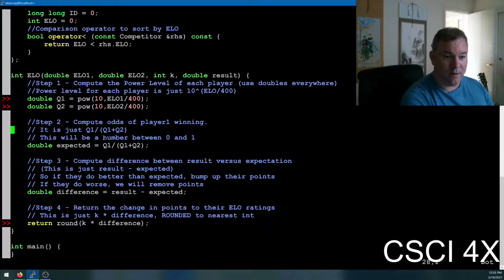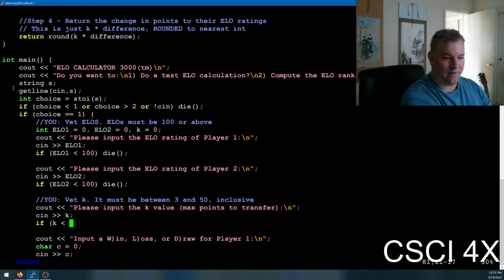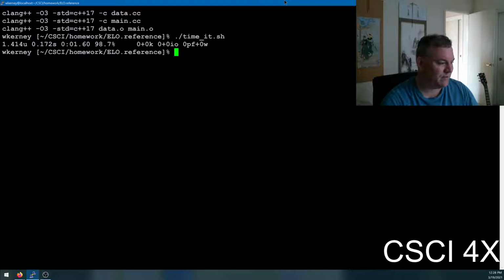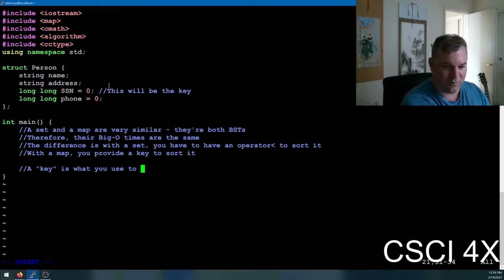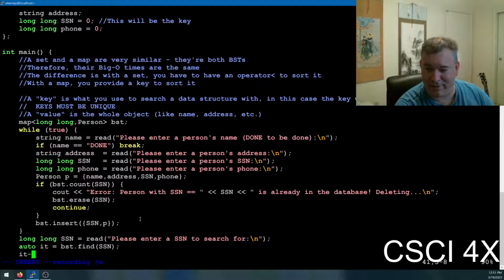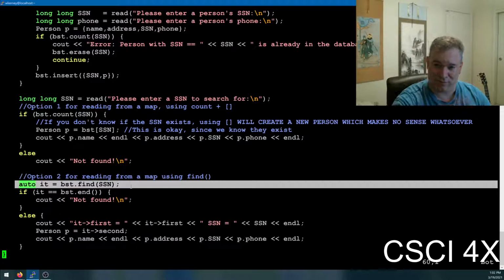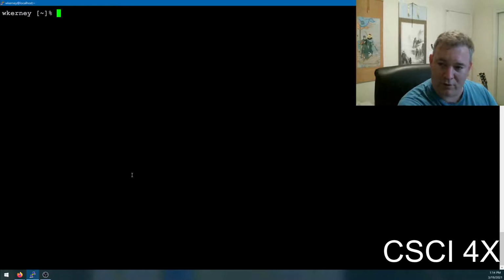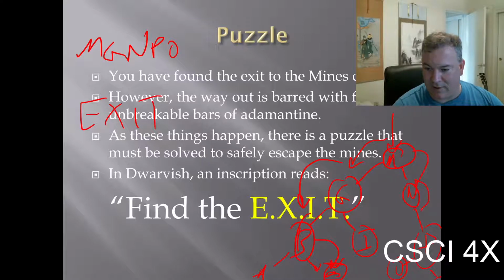Week 10 Day 3 - Sets vs. Maps vs. Unordered Maps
Today we covered the difference between these classes in the standard library:
1) Set - a balanced BST that uses the comparison operator to sort the nodes in the tree
2) Map - a balanced BST that uses a separate key to sort and search the nodes in the tree. It can also be used like an "associative array" in which you can use non-integers for accessing an array, like calendar["March"] = 31;
3) Unordered_maps - a map that is implemented using a hash table, that has even faster performance than a BST at inserting, searching, and deleting, but does not keep the data in sorted order.